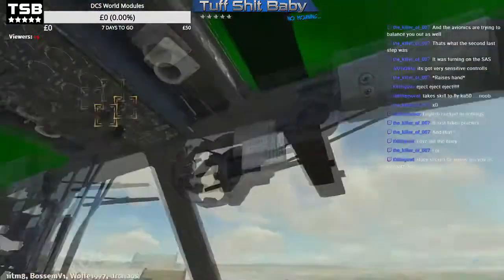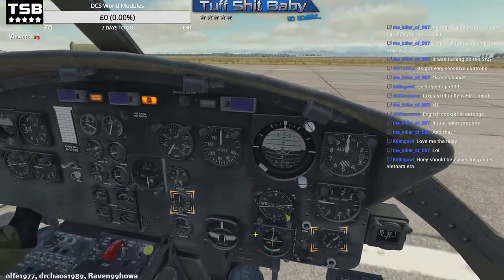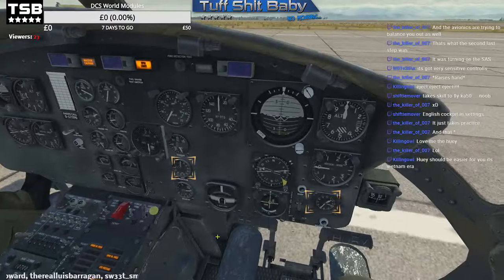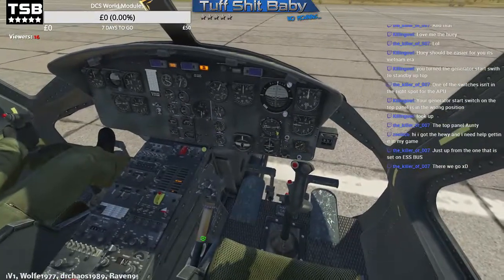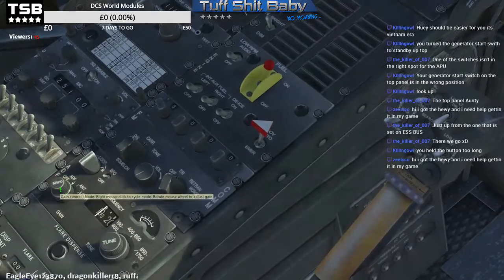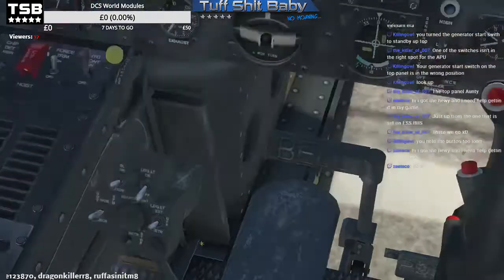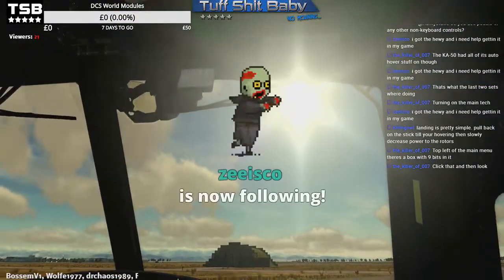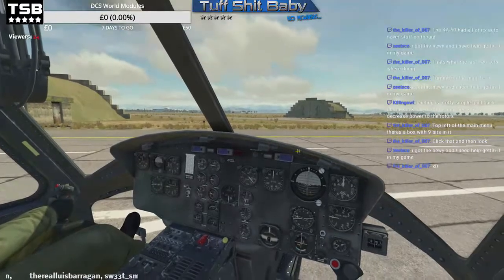Huey first Flight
My first flight in my new UH-1H Huey helicopter which I bought in the DCS World sale this July, I had a lot of help from the guy's in my stream and I thank everyone of you, enjoy!

Like my content?

Need a server for Arma 3,Ark:survival, Counter Strike:GO, Gary's mod or even Mincraft ? Check out options from our good friends at Havoc hosting! All our current Arma ops are hosted on their servers!